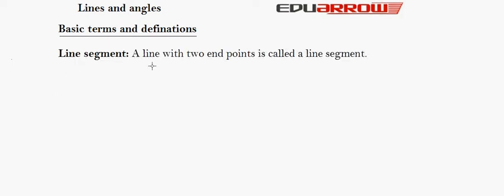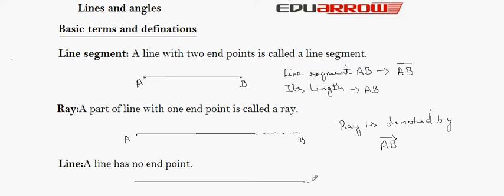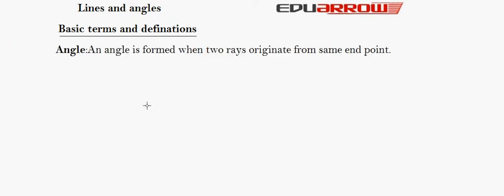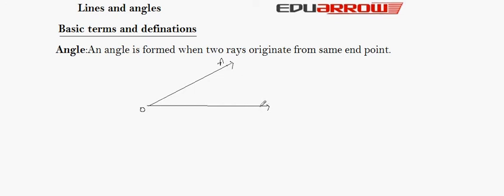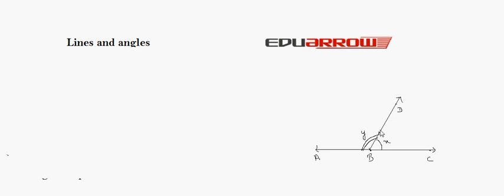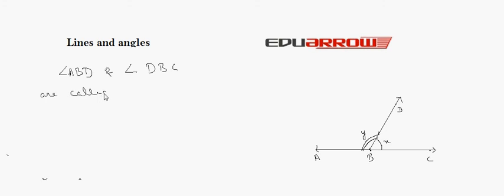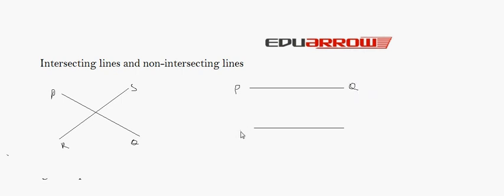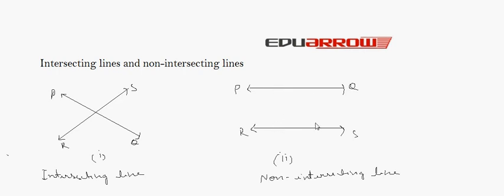Basic Lines & Angles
for more video tutorials. In this we learn about terms and definations of lines and angles. About intersecting and non - intersecting lines.